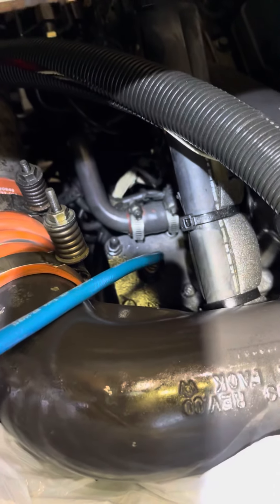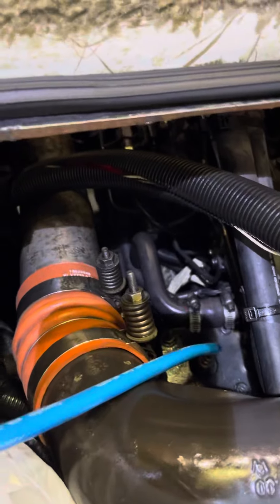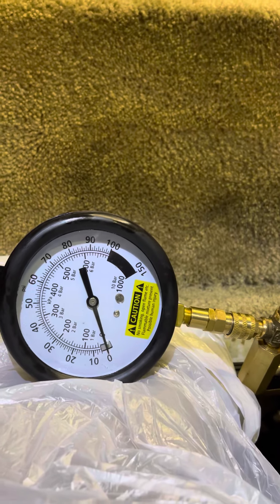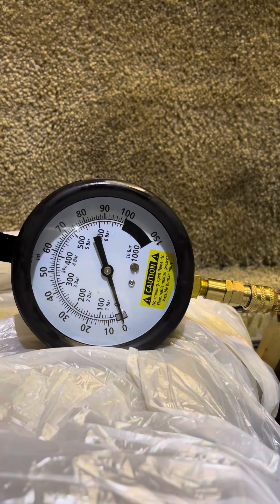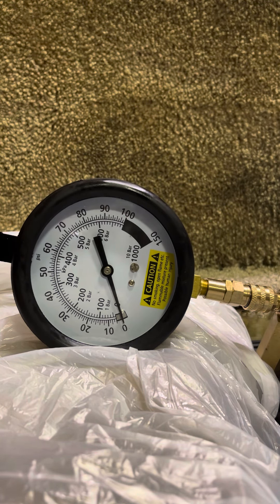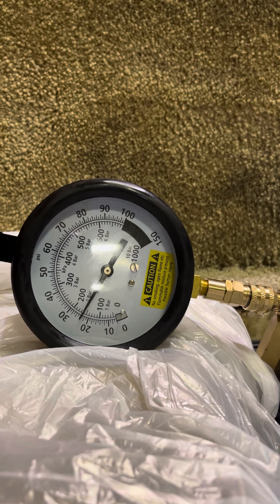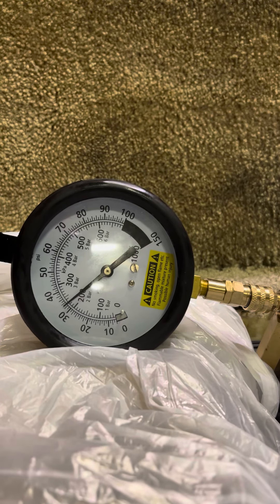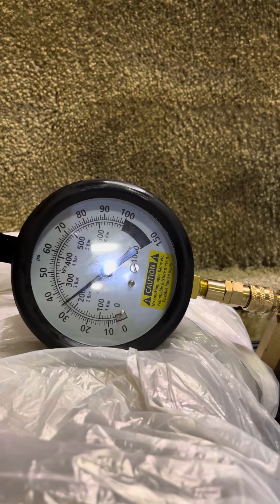Caps pump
Checking fuel pressure to pump